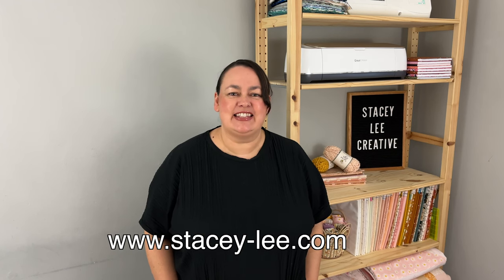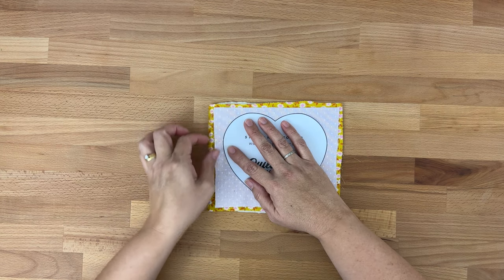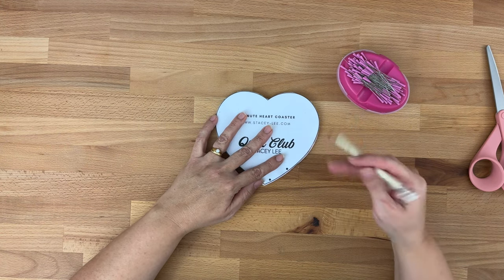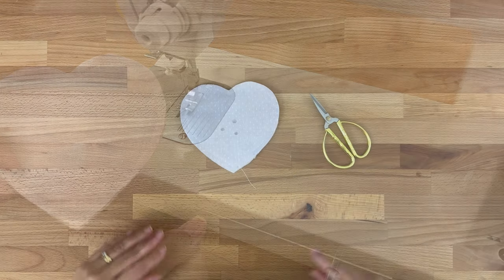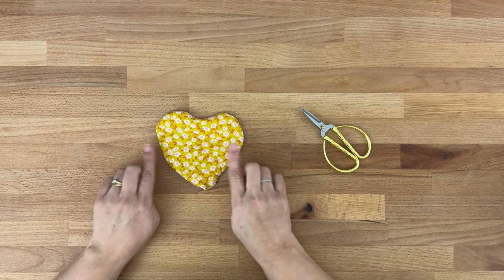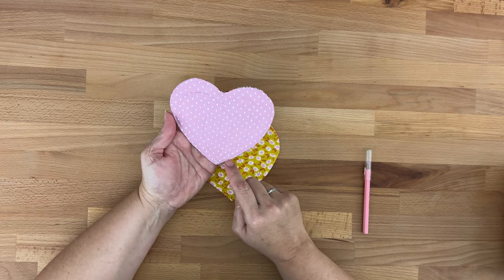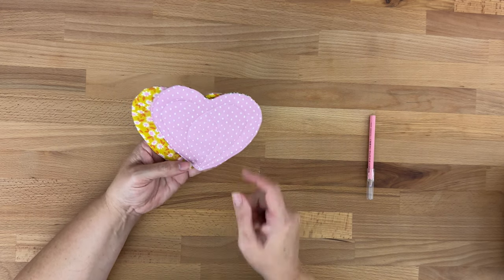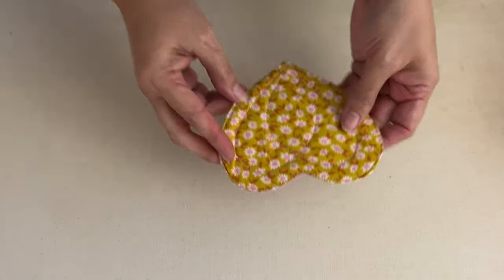5 Minute Sewing Project: Fabric Heart Coaster Tutorial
5-Minute Heart Coasters are a super quick-to-make pattern, let me show you how.

00:00 Introduction
00:32 Supplies to make a heart coaster
01:08 Heart Template
01:26 Cutting the fabric with the heart template
04:41 Sewing the heart coaster
06:38 Trimming excess fabric
07:44 Turning the heart right sides out
09:49 Pressing the heart coaster
10:31 Top stitching and quilted detail